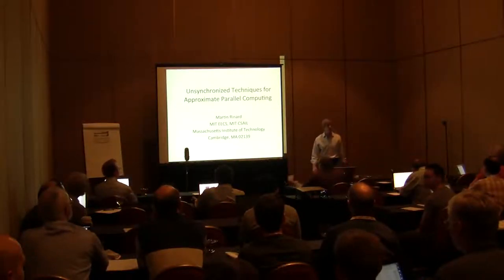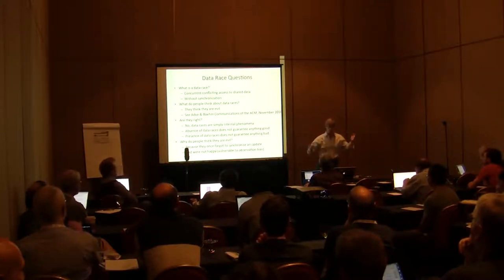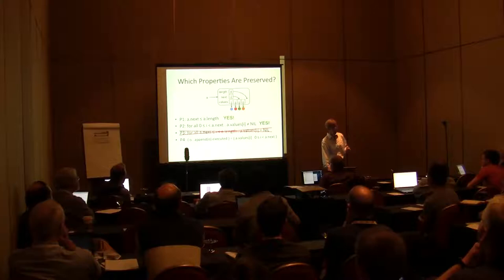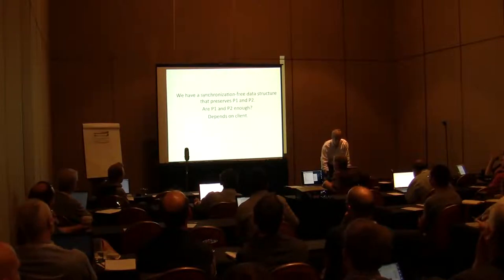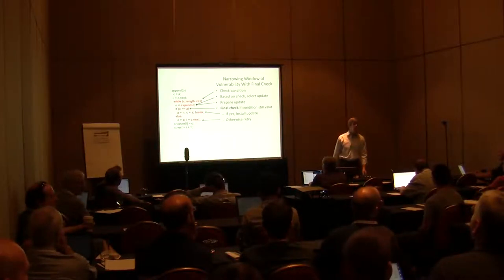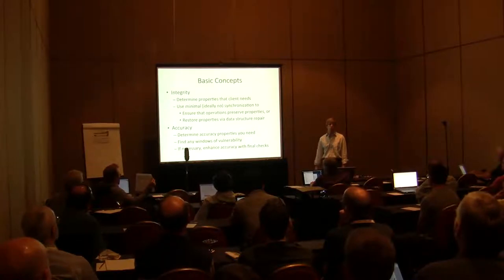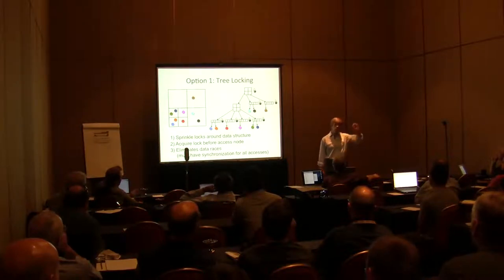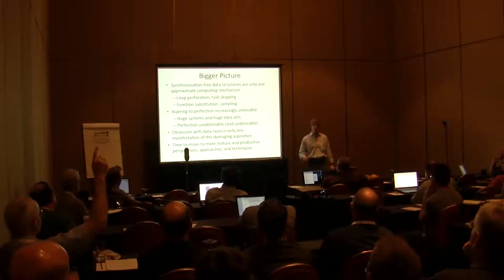Unsynchronized Techniques for Approximate Parallel Computing, Martin Rinard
Paper Abstract:

We present techniques for obtaining acceptable unsynchronized parallel computations. Even though these techniques may generate interactions (such as data races) that the current rigid value system condemns as incorrect, they are engineered to 1) preserve key data structure consistency constraints while 2) producing a result that is accurate enough, often enough. And because they contain no synchronization, they eliminate the synchronization overhead, parallelism reduction, and failure propagation typically associated with synchronization mechanisms.

We also identify a class of computations that interact well with our techniques. These computations combine multiple contributions to obtain a composite result. Redundancy in the contributions enables the unsynchronized computation to produce an acceptably accurate result even though it may, in effect, drop contributions. Thus our unsynchronized techniques (either directly or indirectly) are often acceptably accurate for the same reason as other successful approximate computing techniques such as task skipping and loop perforation.